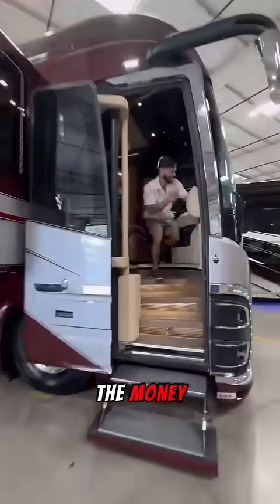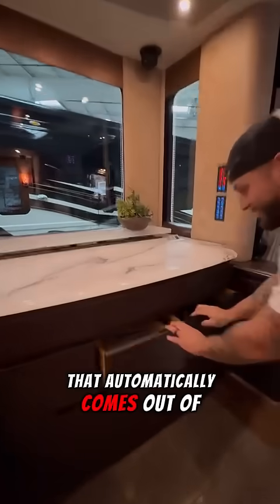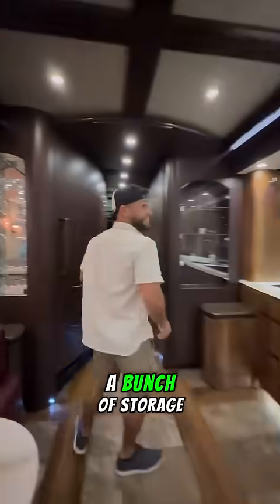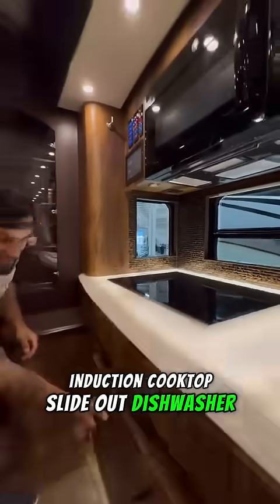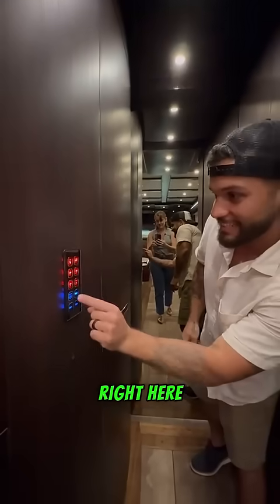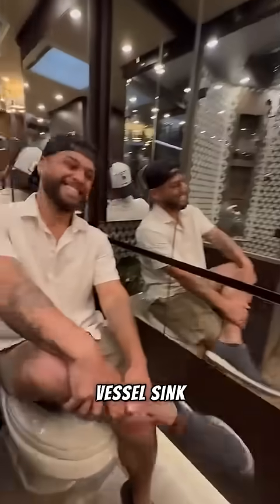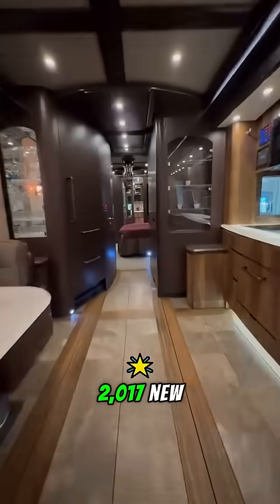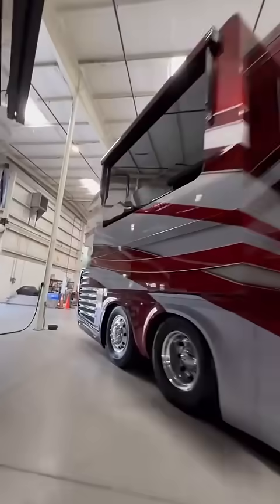Why these Motorhomes are SO EXPENSIVE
How to Use ElevenLabs Tutorial, The Best AI Voice Generator.

Apple iPhone 17 Pro Max 2 TB